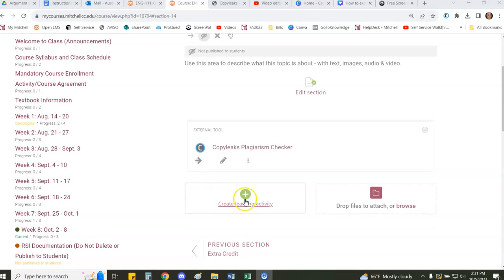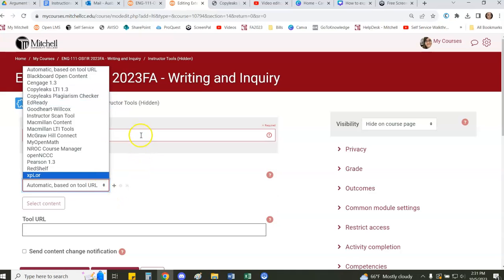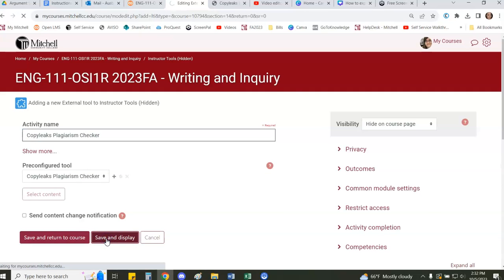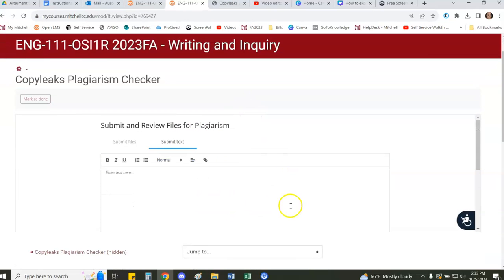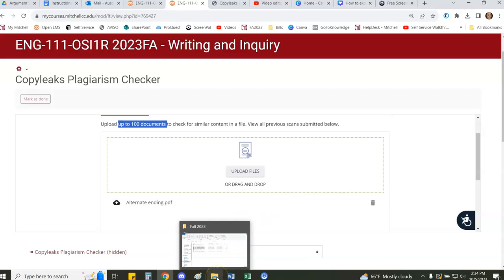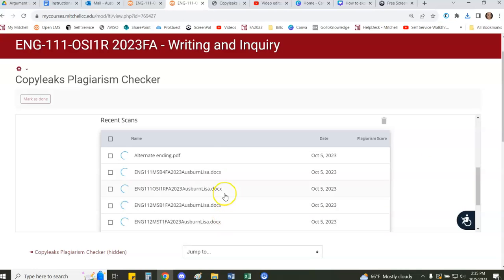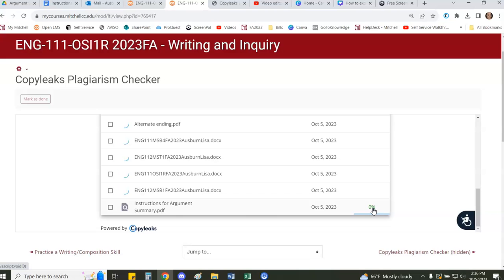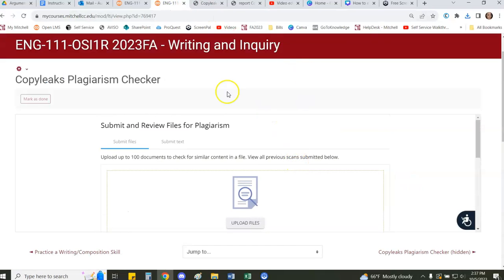Copyleaks Plagiarism Checker - External Tool Instructions - Open LMS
How to install this checker into your LMS course.